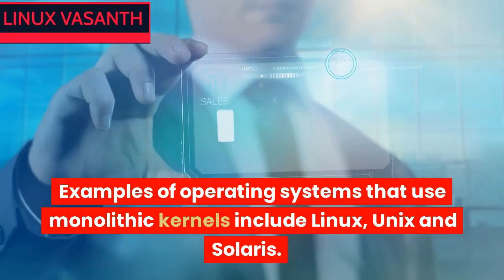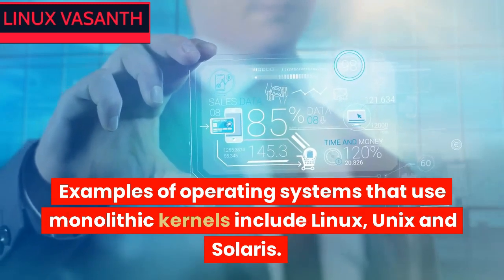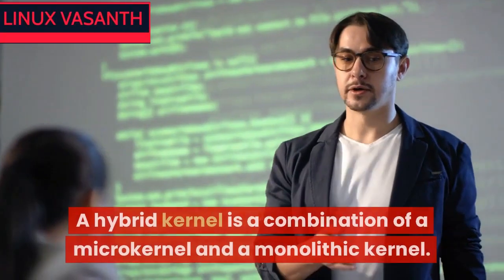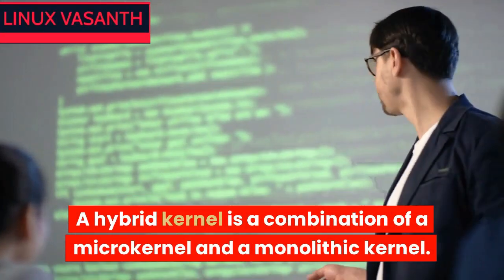Understanding Kernels: An Overview of Kernels and Their Role in Operating Systems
This video on the topic of kernels is an in-depth look at the crucial role that kernels play in operating systems. The video starts by providing a basic overview of what a kernel is and its responsibilities within an operating system. It then goes on to explain the different types of kernel architectures, including monolithic and hybrid kernels. The video also covers the pros and cons of each architecture, and how they affect the performance and stability of a system.